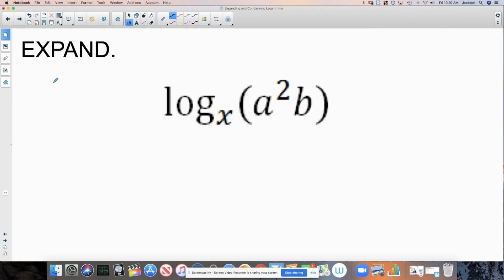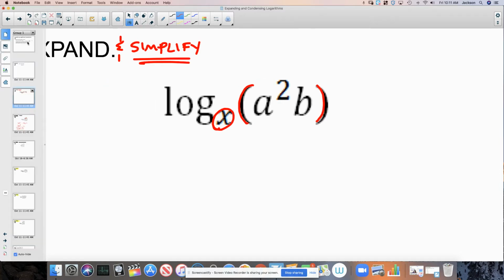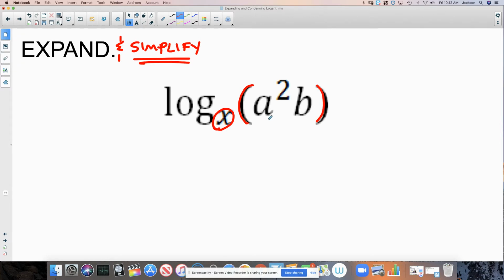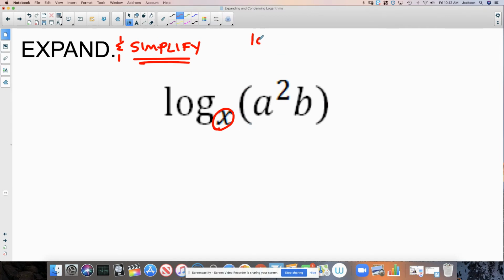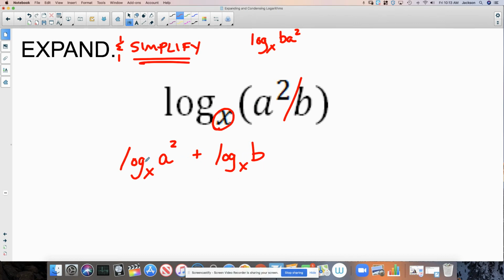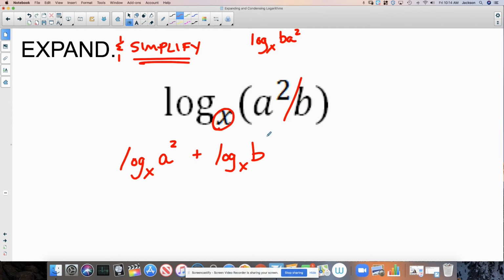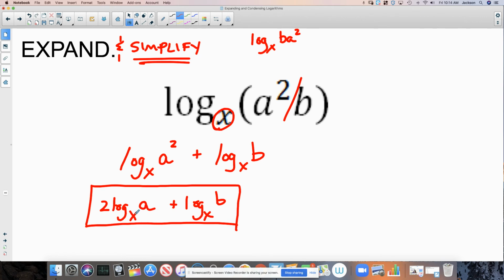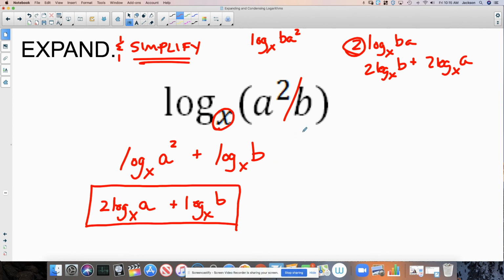Expanding a Logarithmic Expression: Example #1